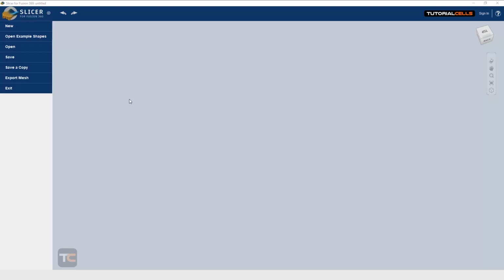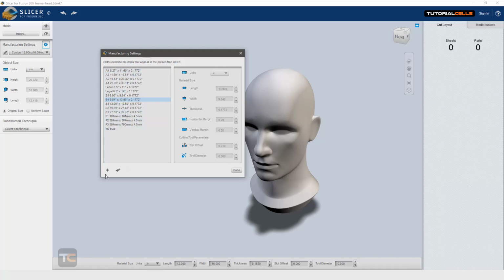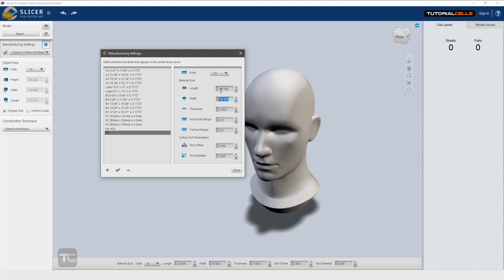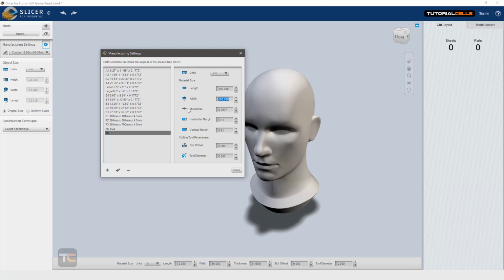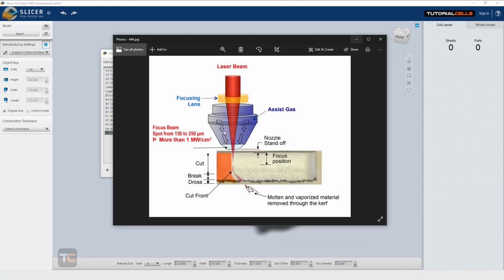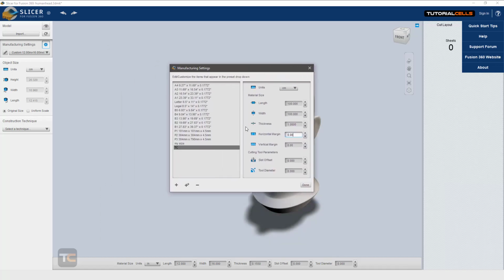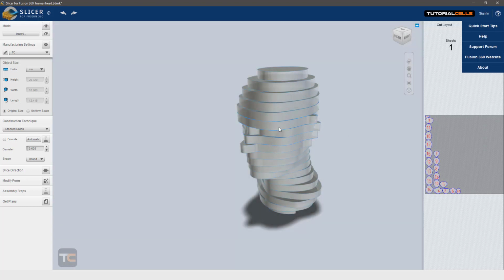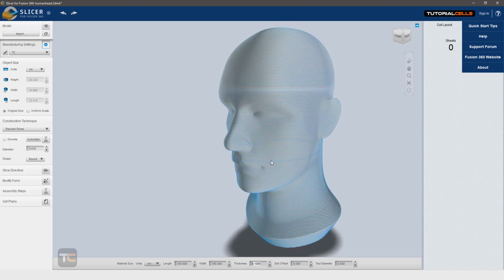0003. manufacturing settings in slicer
manufacturing settings, slot offset cutting tool , cnc or laser tool diameter